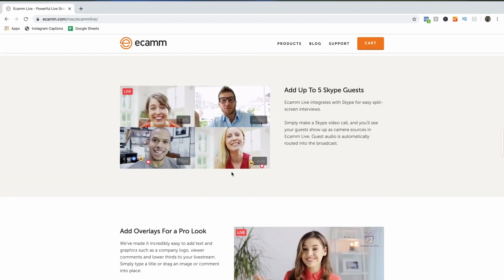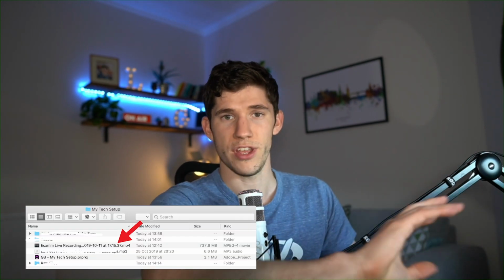How To Create The Perfect Home Office Video Studio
If you’re dying to create more video content for your audience but the tech side of things is putting you off, check out this week’s episode where I walk you through how to create the perfect home office video studio.

Find out why I ditched my beloved Canon, my top pick for easy-to-use mics, and my favourite gadget for when natural light just won’t cut it.

My main camera
Main lens